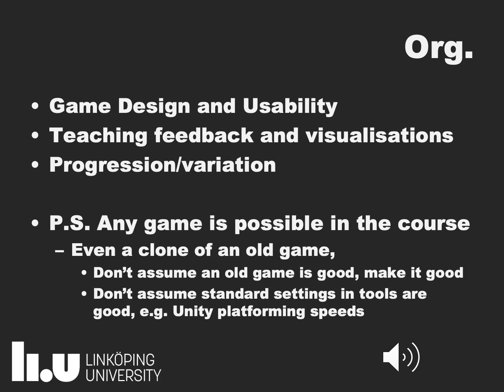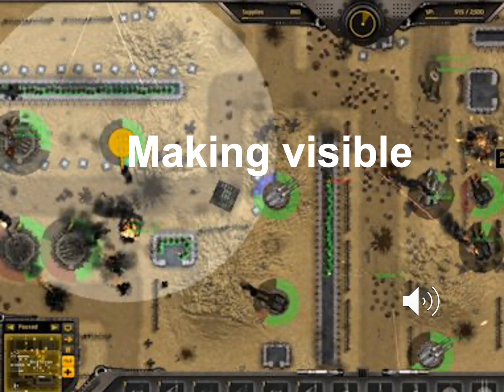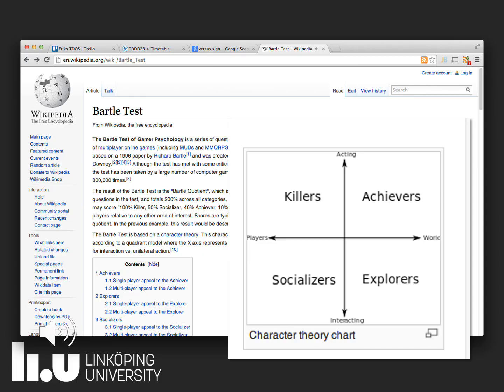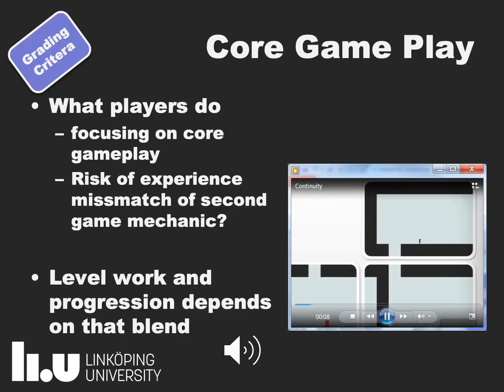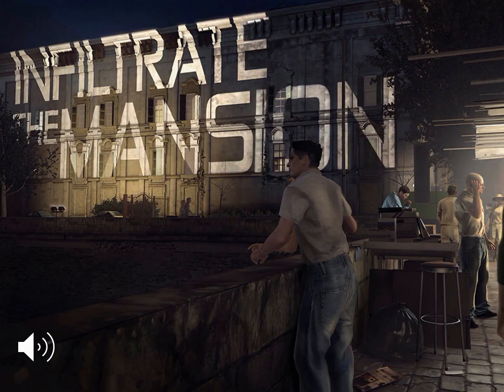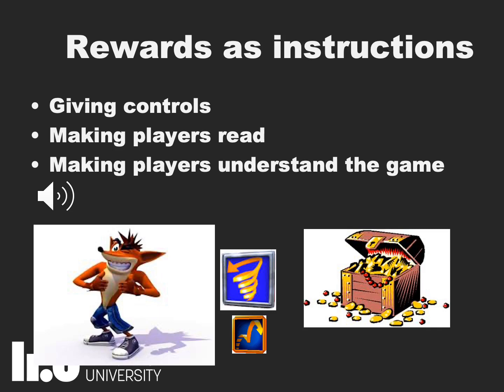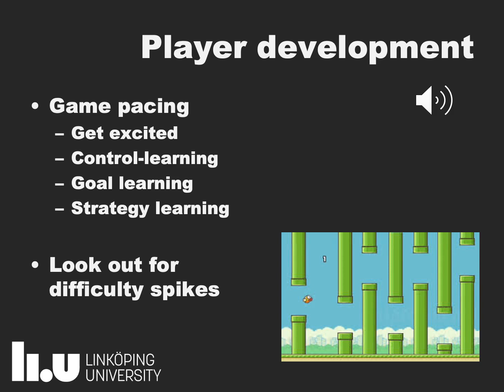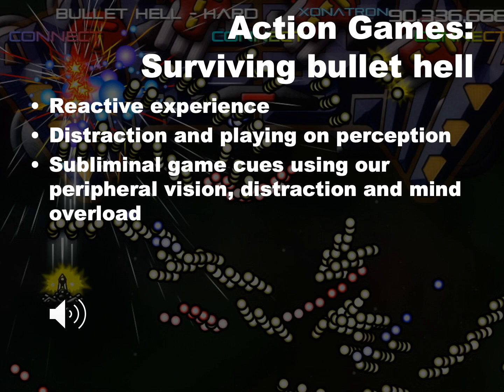Lecture 3, Game Design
Lecture 3, Game Design, TDDD23, Design and Programming och Computer Games, Linköping university, covid 19 version